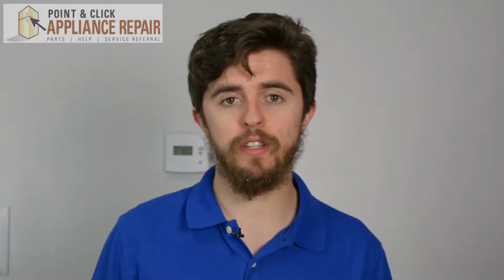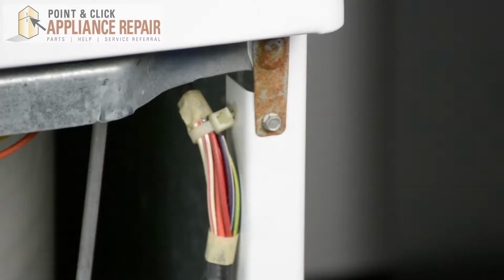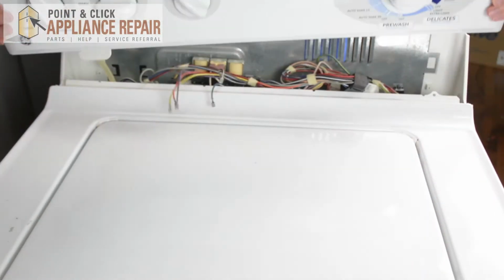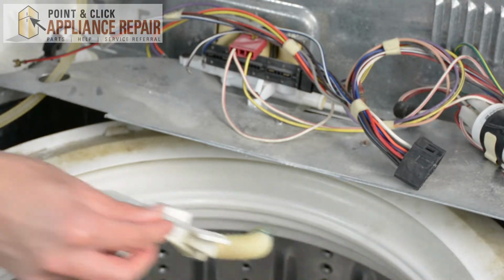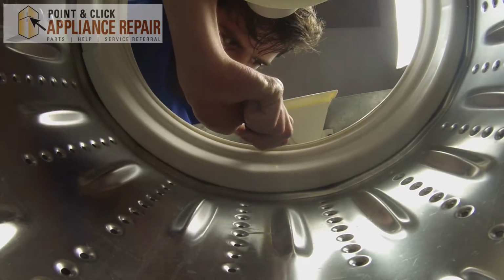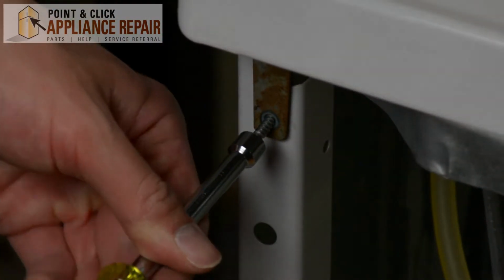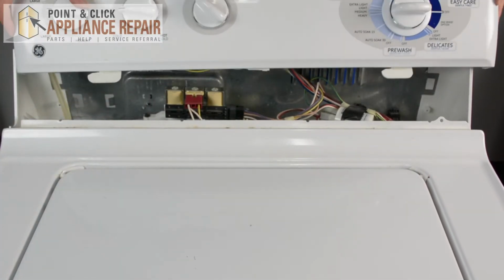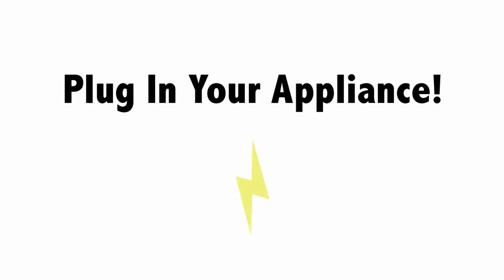wh41x10077 Replacing Your Washer's Water Inlet- AP3189243,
The Water Inlet is attached to the triple inlet valve, it supplies the unit with water for the cycle. You may need to replace the Water Inlet if your's is broken.

Today, Jordan from Point & Click Appliance Repair will take you step by step through this repair so you can learn how to replace the Water Inlet (part number wh41x10077) in a GE Washer by yourself.

WARNING:  Before starting any repair, always make sure that the appliance is completely disconnected from the power source by unplugging it.  This tutorial is meant to be a guide and should not be used in place of the installation instructions provided by the manufacturer.

Tools Needed:
-Putty Knife
- 1/4 inch nut driver

Step-by-step how-to instructions for replacing the Water Inlet (part number wh41x10077) in a GE Washer
1.  Disconnect Washer from its power source
2. Turn off the water and disconnect the hoses
3. Using the putty knife open the tabs on the washer door and lift up the panel
4. With your 1/4 inch nut driver remove the screws that are holding the hinges and the back panel
5. Lift up and unplug everything else
6. remove the back panel
7. With your needle nose pliers tighten down on the clamp and pull it out
8. Pull out the inlet
9. Lift up on the top panel, with your needle nose pliers push in on the tab
10. To disconnect door switch squeeze the tab to remove it
11. Remove top panel and pull tub forward
12. Using 1/4 inch driver remove 2 screws underneath. pull inlet out
13. Replace new inlet using 1/4 inch nut driver
14. Replace back the hose
15. With your needle nose pliers tighten on the clamp
16. Replace top panel and open door
17. Door switch, place it inside, take it out, flip it around until you hear it click
18. Replace screws back on hinge
19. Line up front panel
20. Bring back splash back in
21. Put tube back inside
22. Replace the wires that you took out previously
23. Replace screws you removed on the back cover
24. Place hoses back on unit, turn water back on, reconnect appliance to power source
25. Repair is complete.

This part may also work with other General Electric manufactured brands including some Hotpoint or RCA models

to find the part that works for your washer!